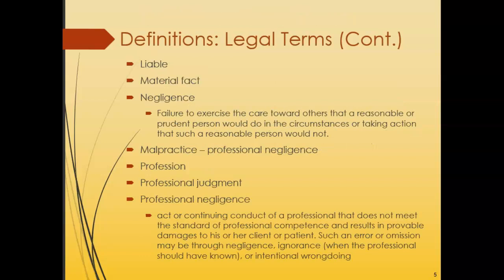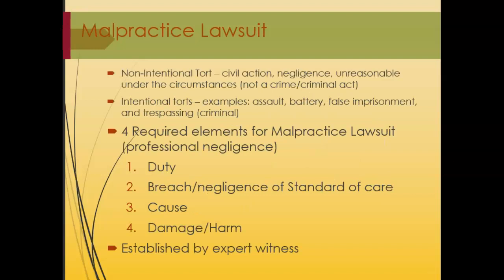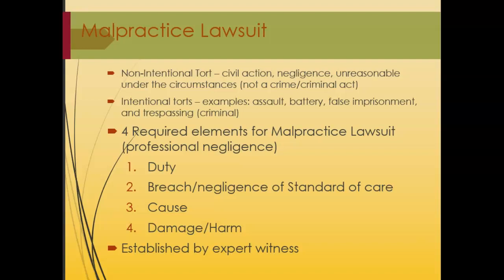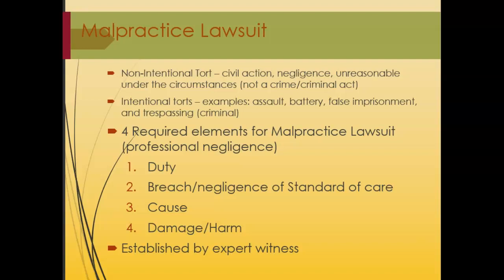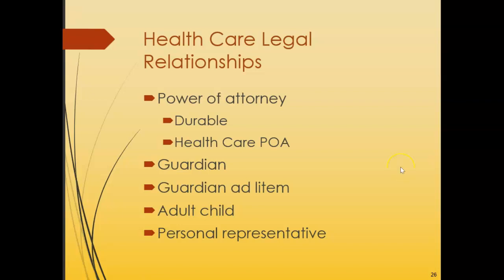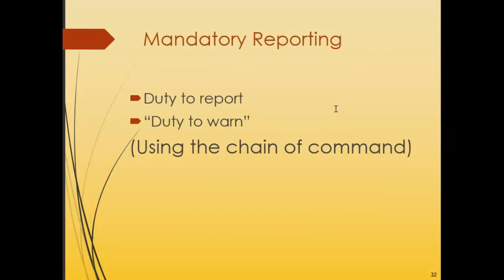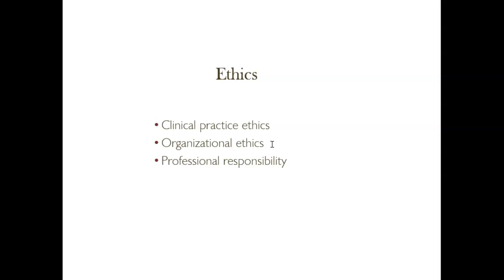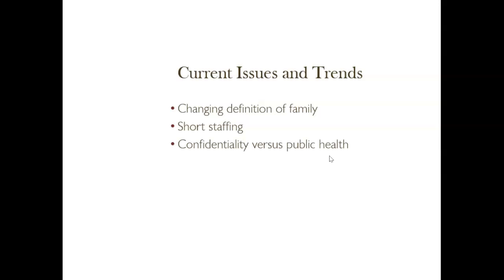Legal & Ethics 2024